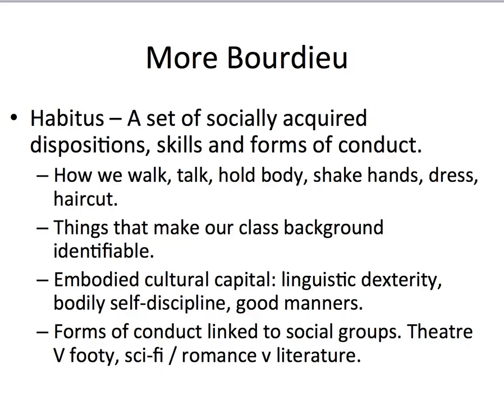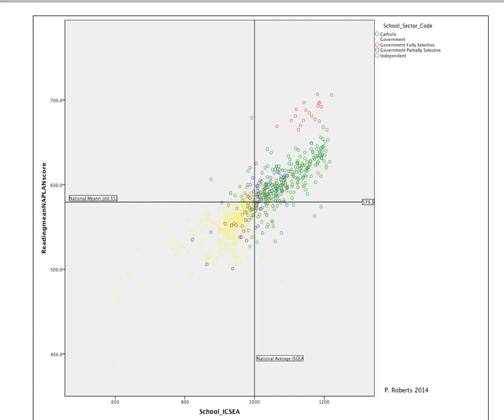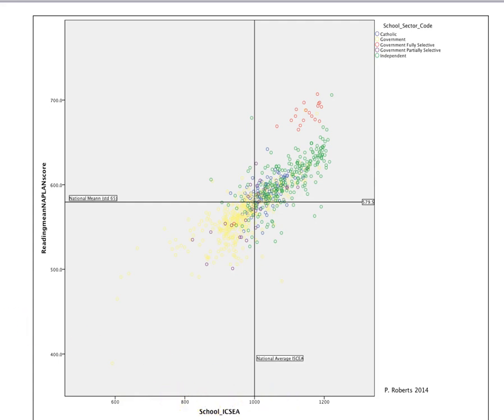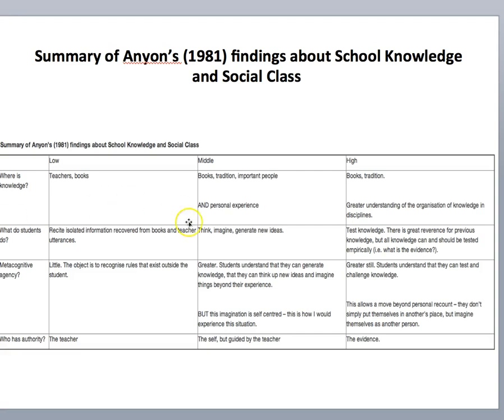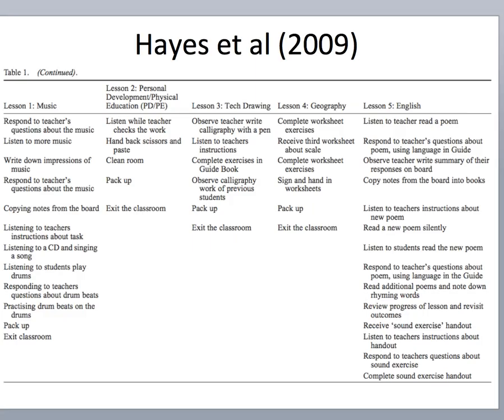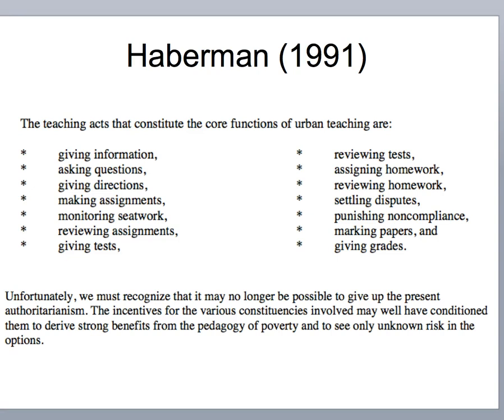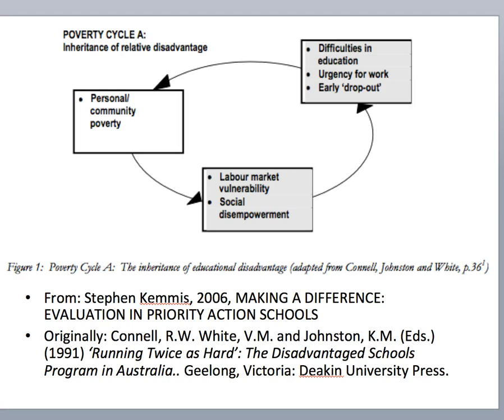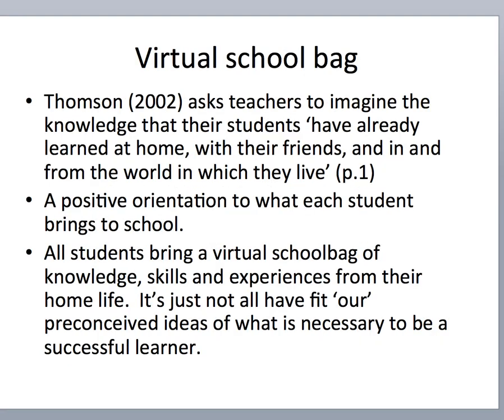4: class & equity